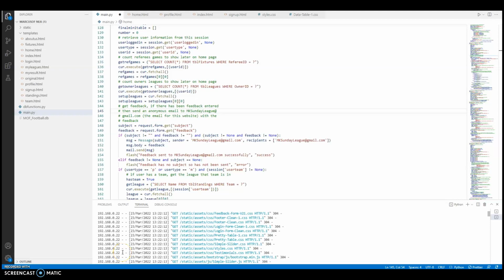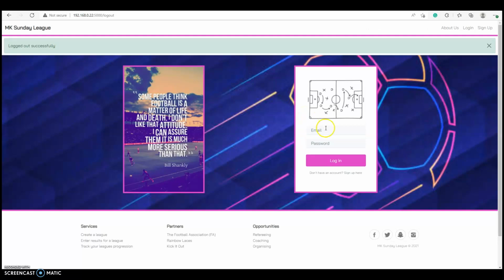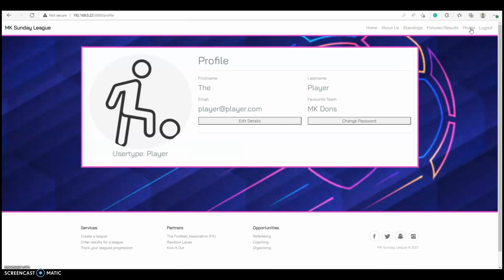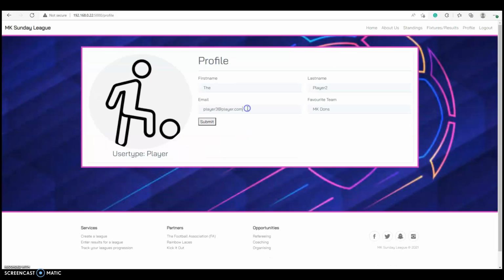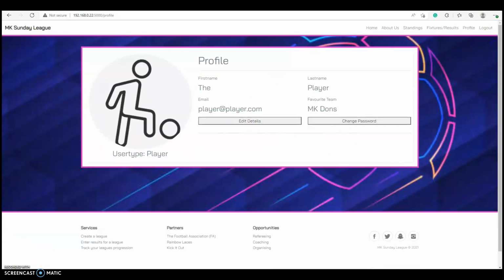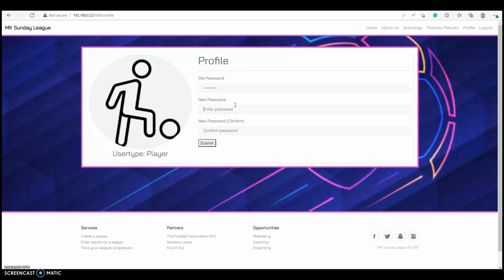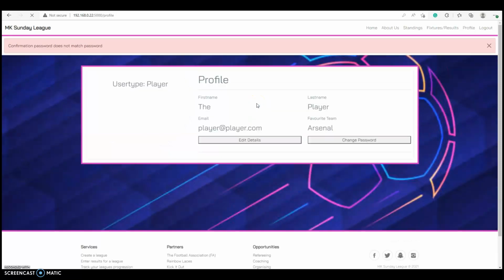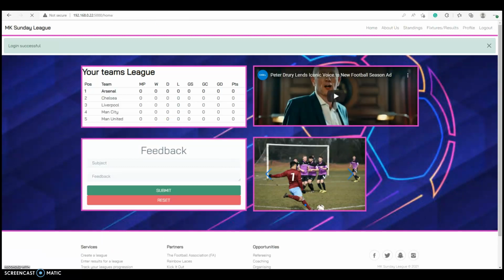Final Testing: Objective 5